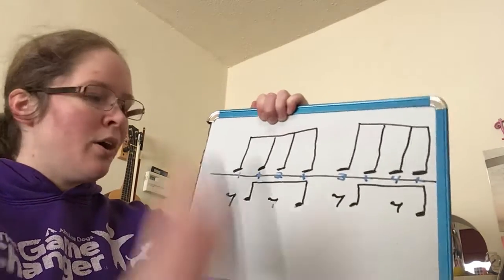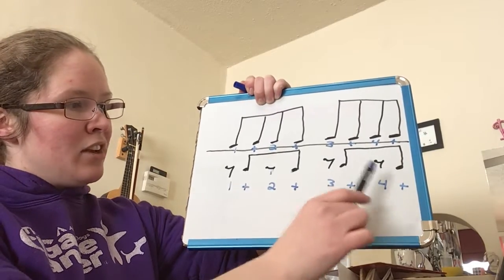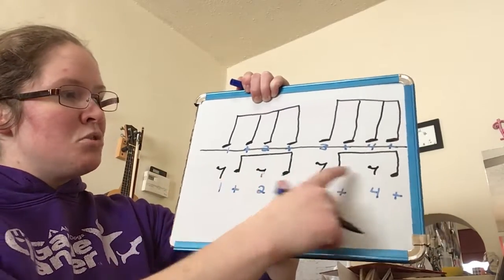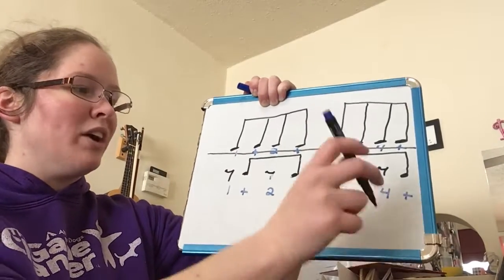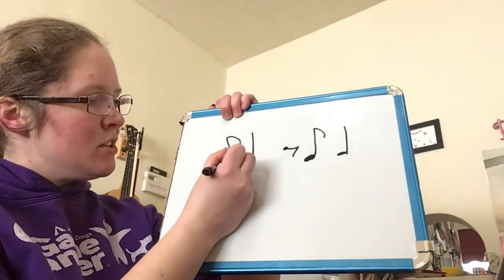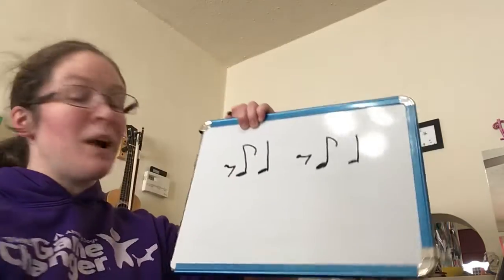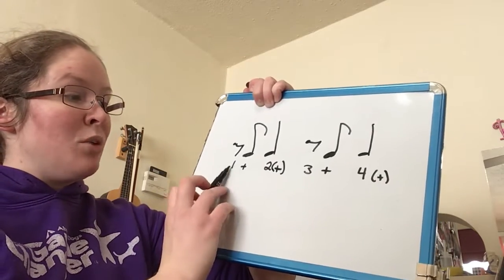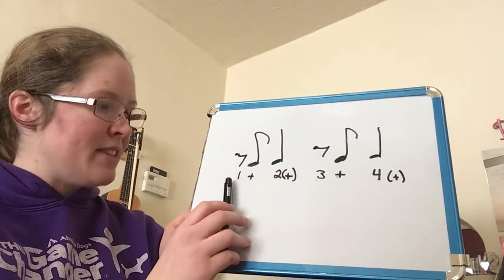Playing with eighth rests (p. 18)